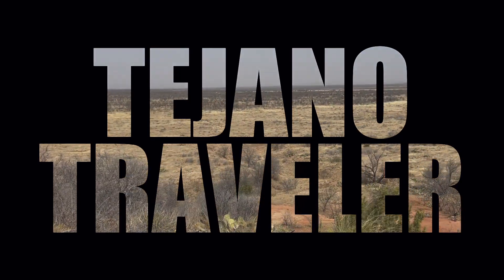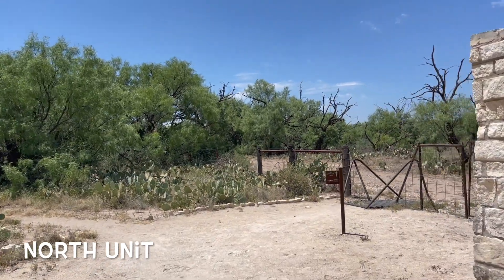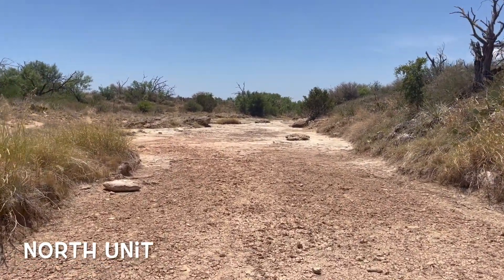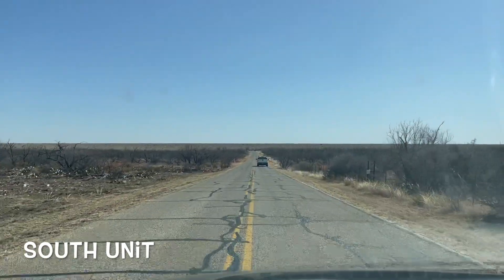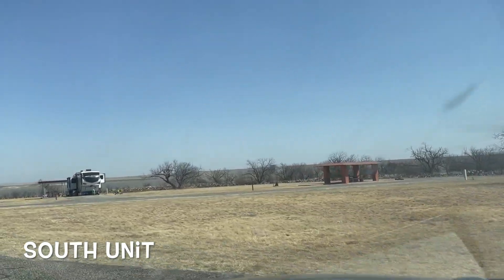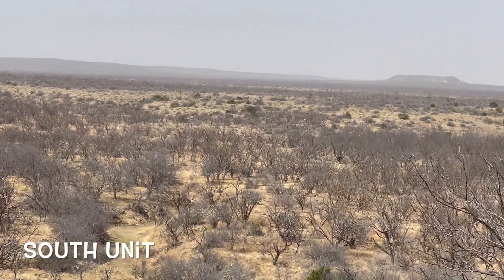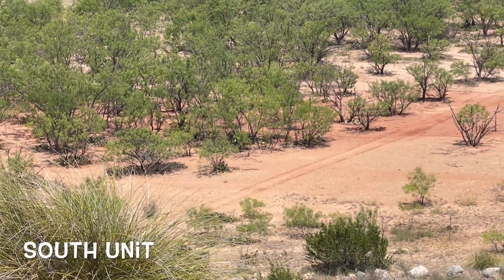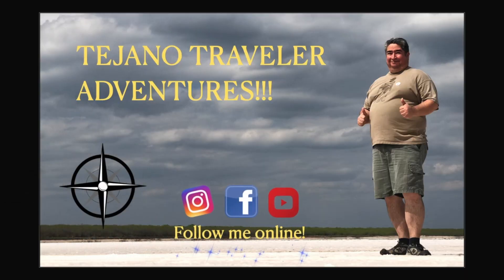San Angelo State Park!!!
San Angelo is a pretty big state park! Come check out some of the trails with me!